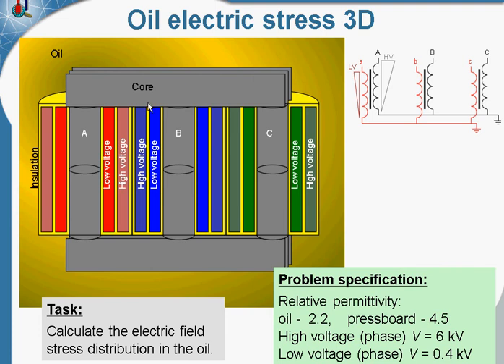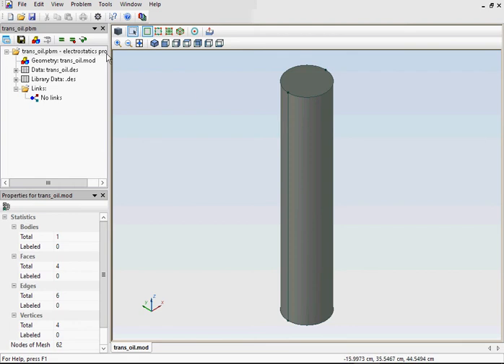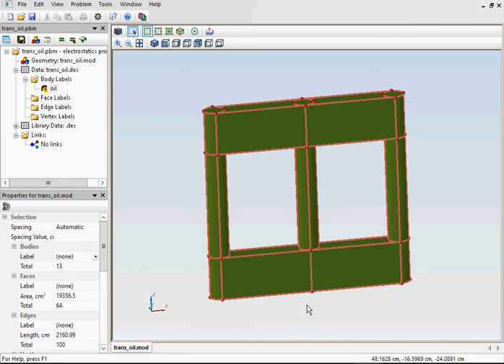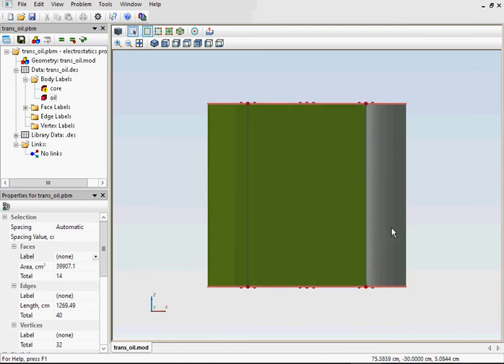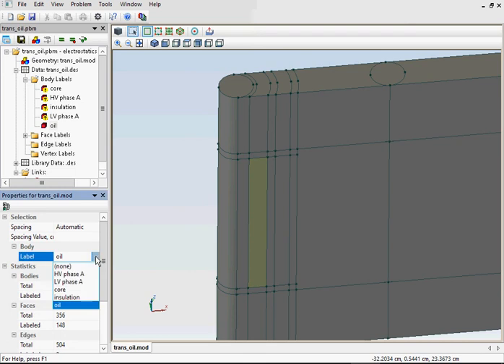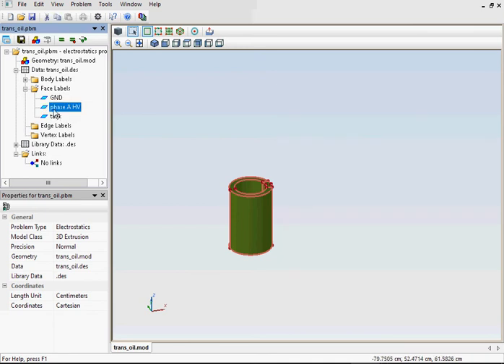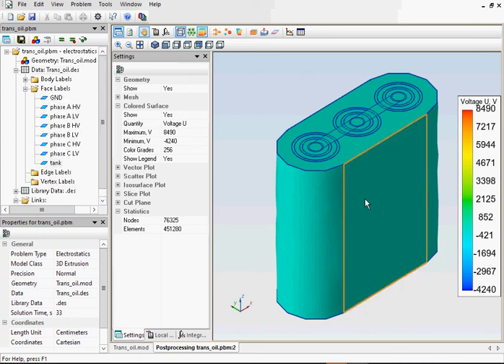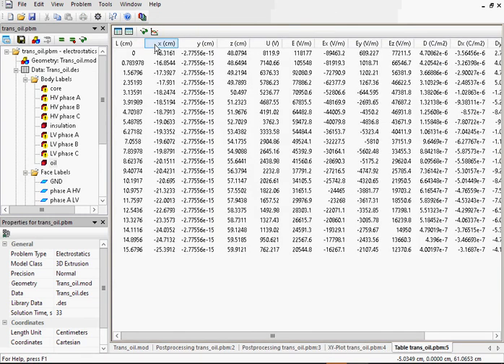Transformers simulation with QuickField. Part 2.6